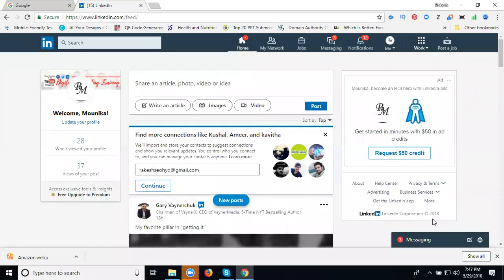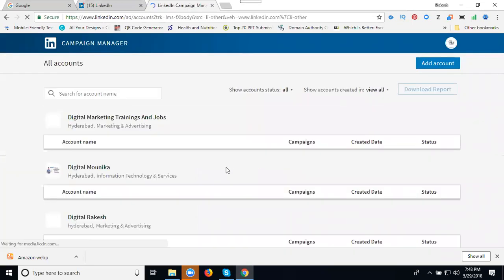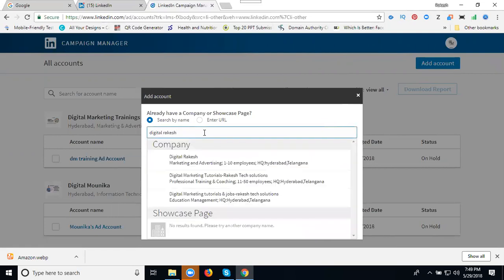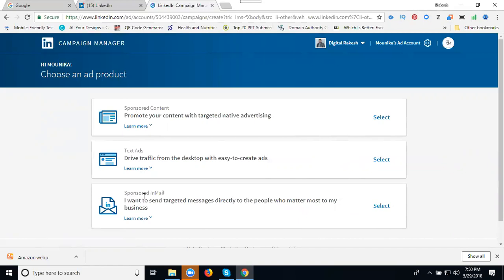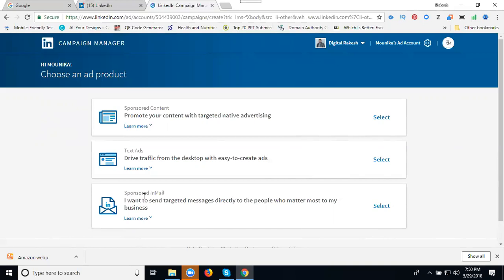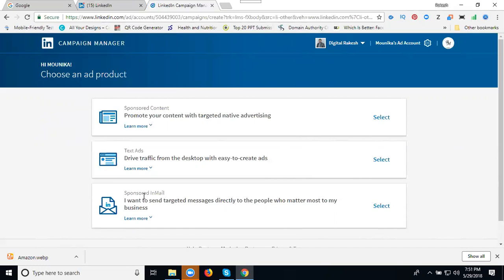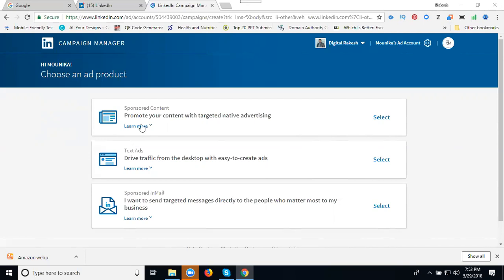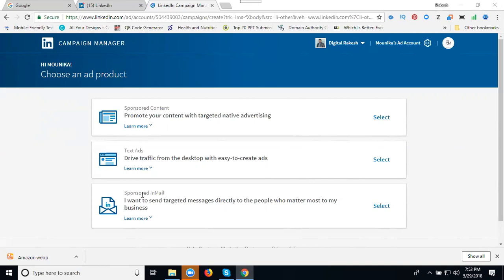linkedin advertising tutorial 2018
Learn This Training Video - linkedin advertising tutorial 2018 tutorials by digitalrakesh